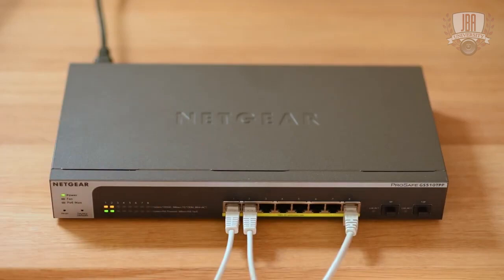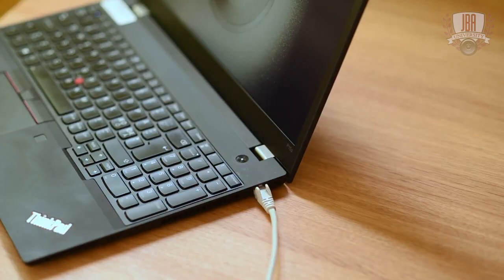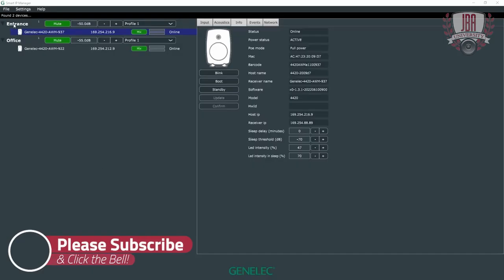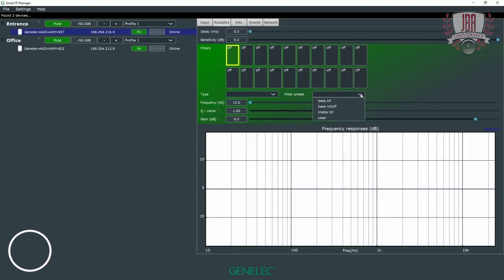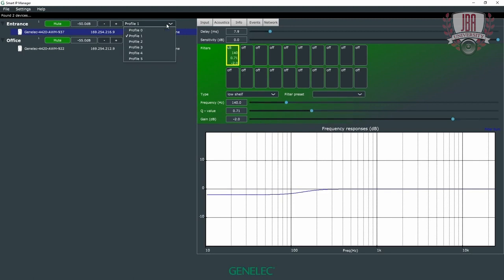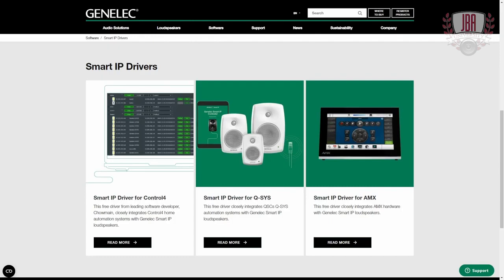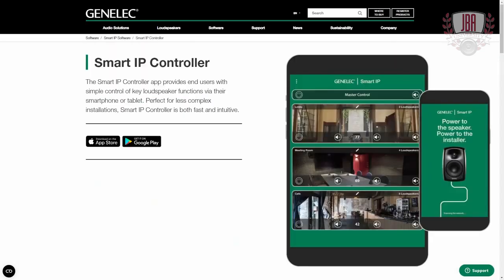Genelec Smart IP Quick Start Guide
In this video we'll teach you how to connect Smart IP loudspeakers to a network. Smart IP is a premium audio solution for AV installations. Scalable to any size, Smart IP networks are built with our 4430, 4420 and 4410 loudspeaker models - all of which are available now.

MUSIC LICENSE CERTIFICATE: Envato Elements Item

Item ID:                         UHGQJW4
Author Username:                 Paul_Velchev
Licensee:                        Brett
Registered Project Name:         Genelec Installation Videos Series
License Date:                    December 16th, 2022